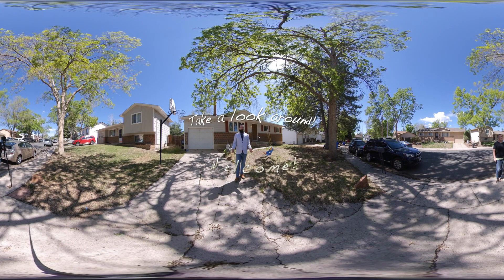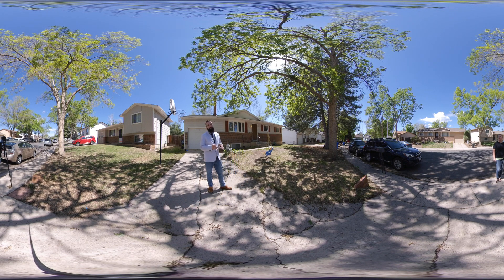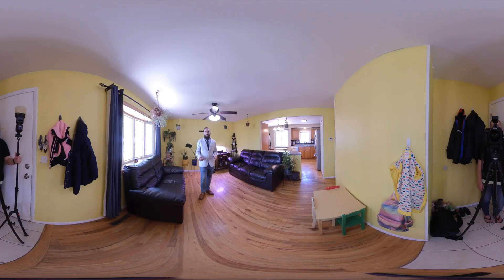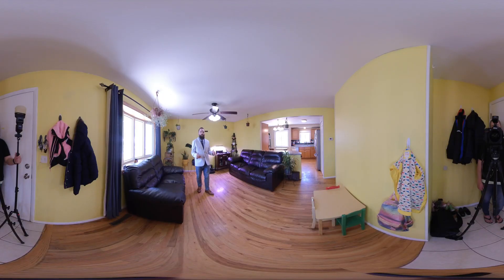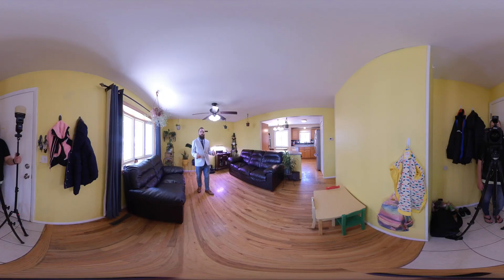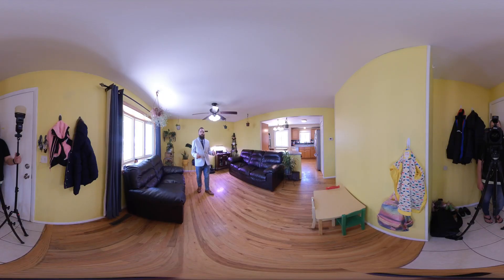3830 Vaquero Cir. N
*there is a new video for this house with updates* This is a 3D video so on your phone just look around or on your PC click and drag on the video! If you are having troubles looking around on your smart phone try opening the video up on the app or try a different browser as some do not support 3D video yet.